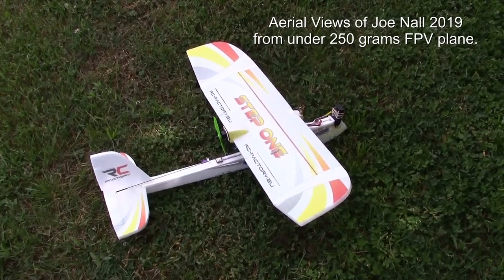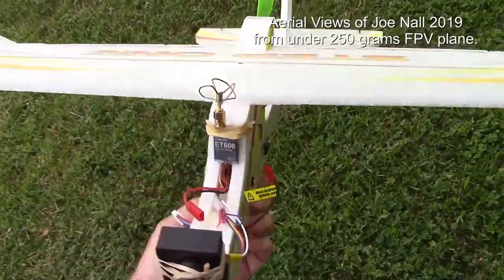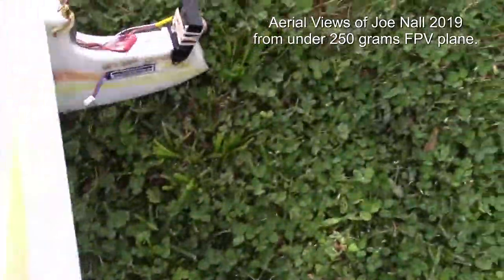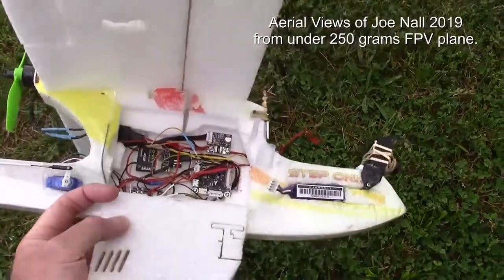Aerial Views Over Joe Nall 2019 - HD FPV Step One Plane Lighter Than 250 grams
Aerial Views Over Joe Nall 2019 - HD FPV Plane Lighter Than 250 grams so that an FAA registration number is not needed. The on board camera not only records the views of Joe Nall 2019 from above in 1080p HD but also acts as the FPV flight camera. This plane has a GPS, flight controller, OSD and FPV video feed to line up those great AP video shots. It works very similar to multirotor but is lighter than 250 grams which is under FAA weight limit.
Enjoy the views and descriptions of the Joe Nall 2019 event from the air.